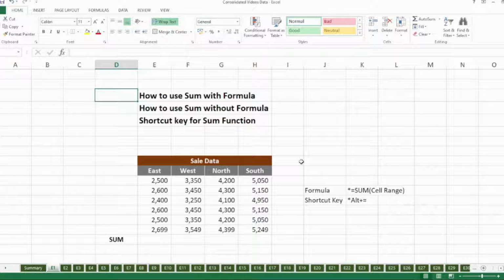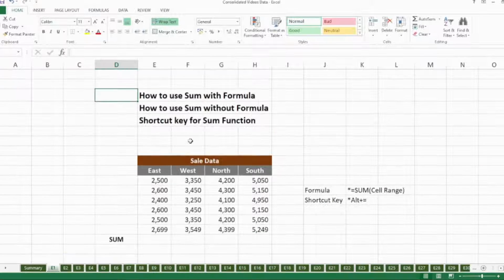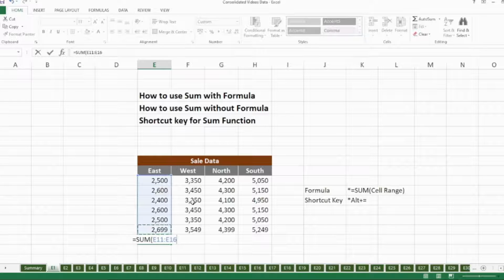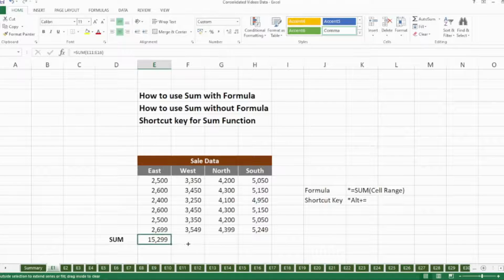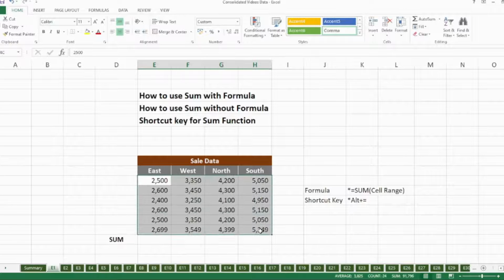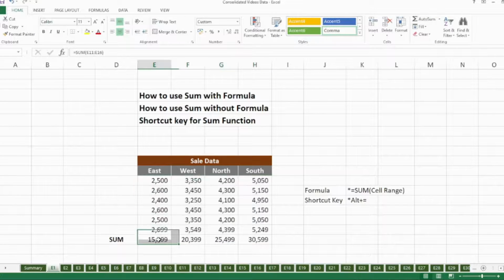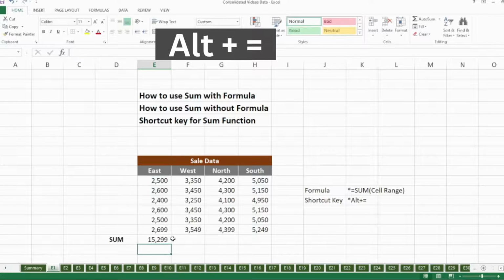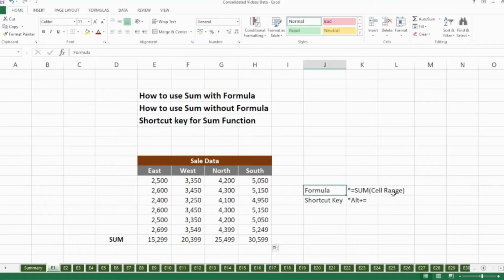How to Use Sum Formula in Excel - Short Key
The SUM Formula is an important tool in Microsoft Excel.

This video session will cover the following;

Excel How to Sum
Excel SUM of Cells
SUM Formula SUM Excel
How to Sum in Excel
How to Sum Cells in Excel
How to add column in Excel
Excel How to Calculate Sum
Sum Total Excel Sum total function in excel
Autosum in Excel
Aggregate Function in Excel
Autosum in Excel 2019

We can add columns in excel using this formula. The SUM formula starts with a cell reference of the very first cell in the column and ends on the last cell reference of the column. It adds up all the values between these two cell references in Excel Worksheet. The SUM function can be used on right hand side of Home tab (Next to Format). The shortcut key for the SUM function is Alt+=. This tutorial will show you to use the SUM function with the formula and without the formula.

This channel will help you to become part of E-Learning skills.